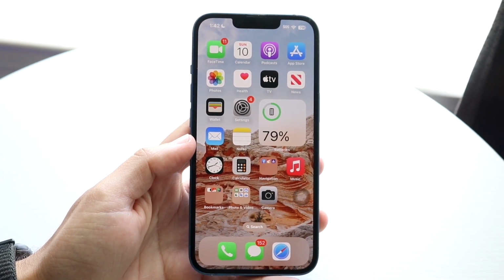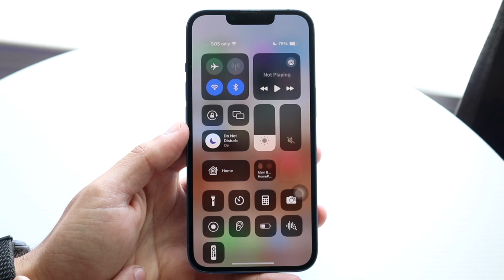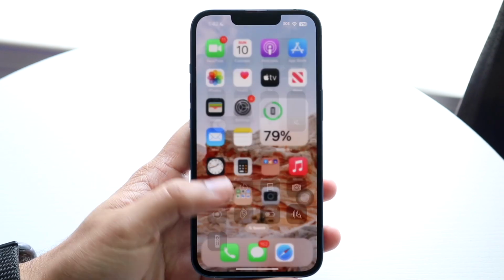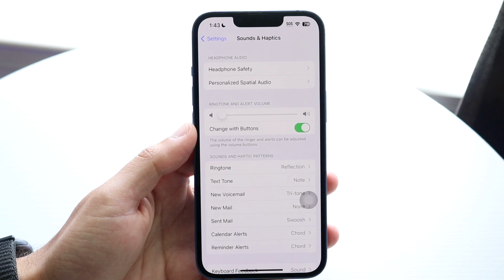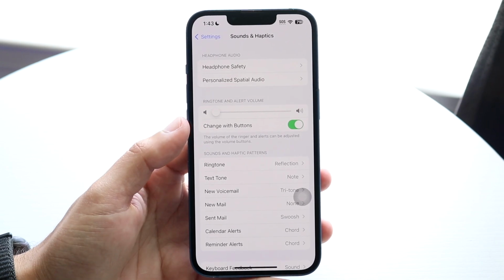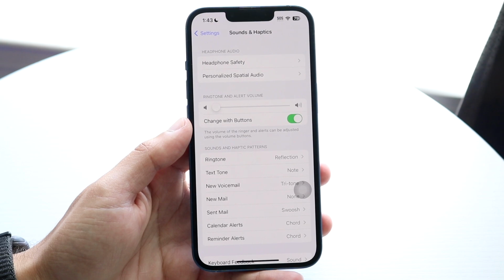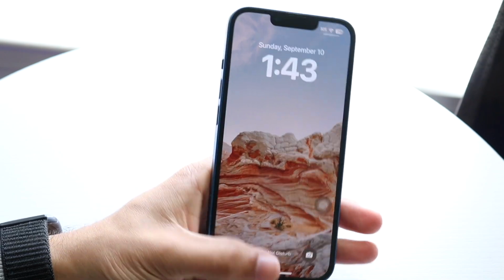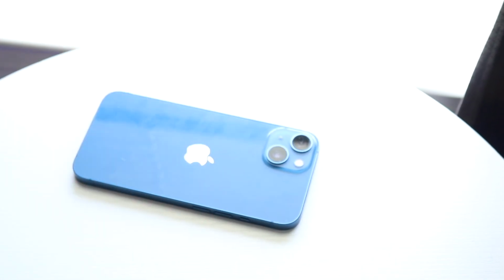How To FIX iPhone Ringtone Not Ringing! (2023)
Here is exactly How To FIX iPhone Ringtone Not Ringing! (2023)